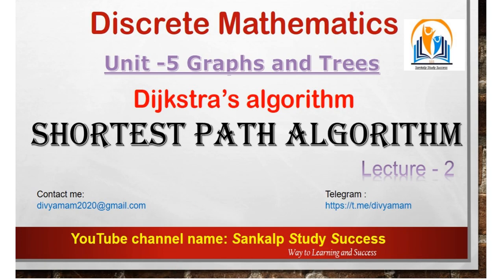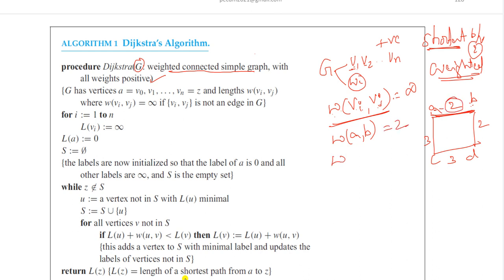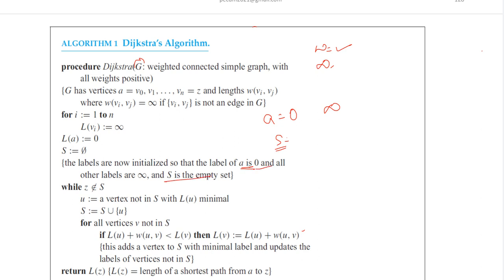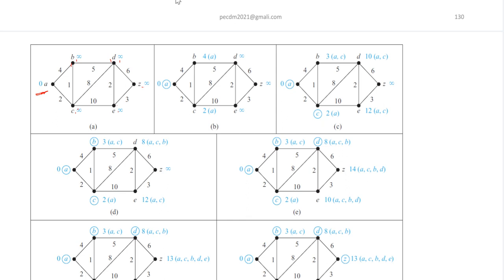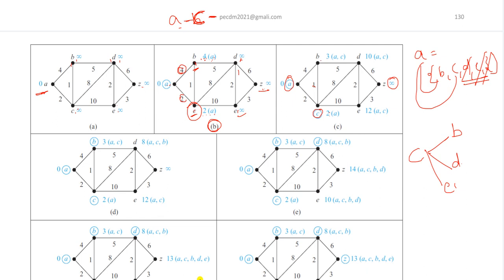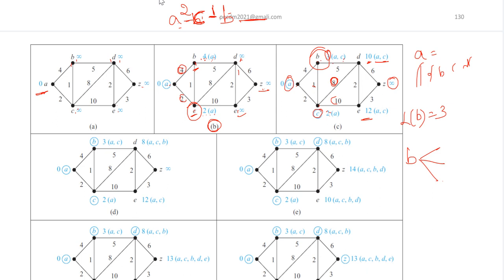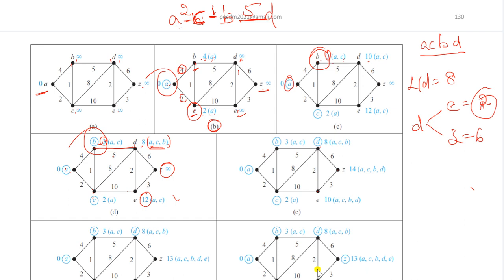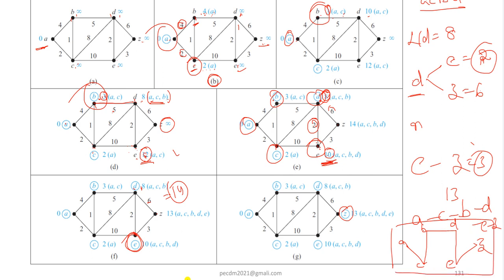Dijkstra Algorithm for Shortest Path Problem - Discrete Mathematics - unit 5 Lecture 2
Hello Viewers,
In this session I explained SHORTEST PATH ALGORITHM Introduction from Discrete mathematics.

Please fallow classes regularly, I will explain all topics in detail manner which will be help to your semester exam preparation.

EAMCET and IIT students please join our telegram channel

For DBMS Lectures:
What is DBMS and Characteristics of DBMS - UNIT 1 -DBMS - YouTube

For April-2021 Current Affairs:
April (2021)- Current Affairs - Lecture - 6 in Telugu - YouTube

For May- 2021 Current affairs:
May - 2021 - Current Affairs - Lecture 2 in Telugu - YouTube

By
SankalpStudySuccess